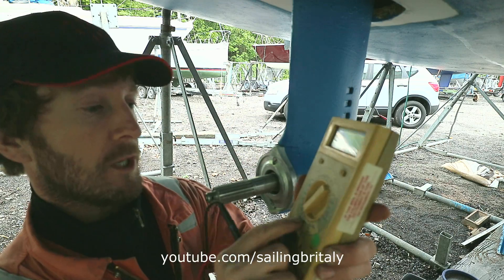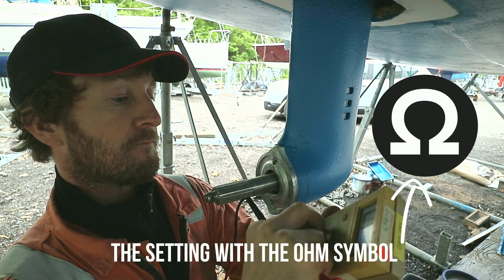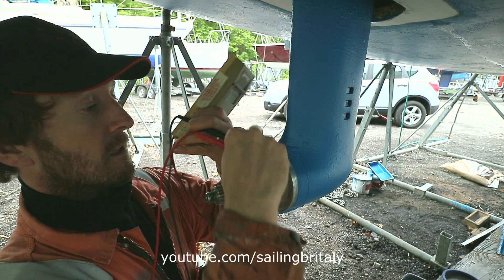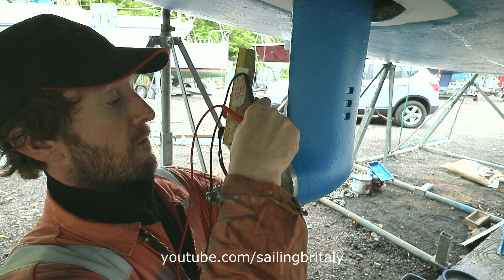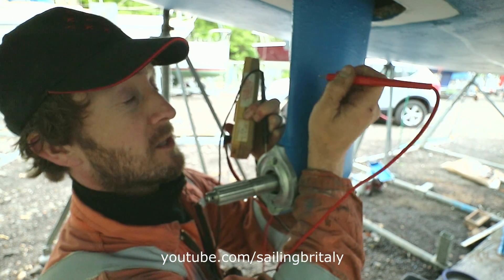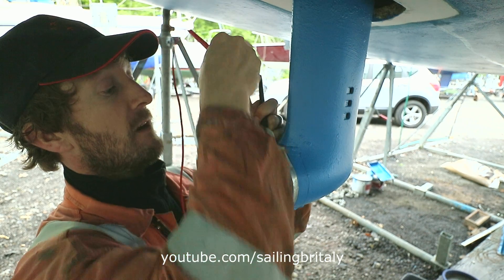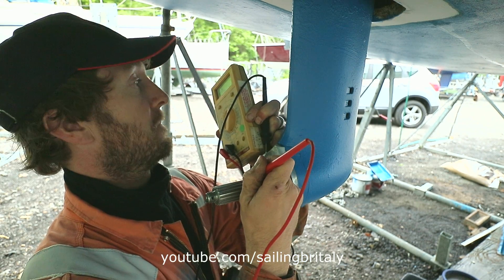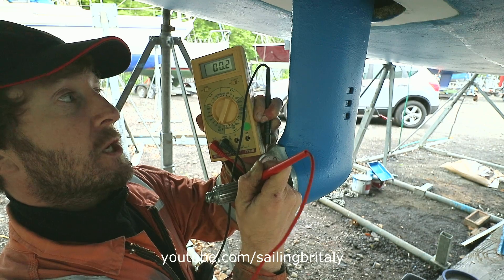Boat Anode Resistance Check | ⛵ Sailing Britaly ⛵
Boat anodes do an essential job on any boat. However, unless you check the resistance when you replace one, your new anode may do absolutely nothing to protect your boat's systems.

It is often assumed that if you bolt an anode to something it will automatically be electrically connected to it. This is often the case but not always.

In my day job I work offshore and when we mobilise our systems on to ships or platforms one of the very first things we do is connect the earth cable from our container to the vessel. (We operate underwater robots and on some systems we send 3000 volts subsea, so the consequences of a mistake could be fatal) After connecting the earth cable - a crimped ring terminal on a large diameter copper cable - to the welded earth stud on the vessel, the resistance is measured. It is often found to be out of limits and the connections need to be cleaned with a wire brush and the connection remade to obtain the low resistance required...

Many of us will have seen boat anodes which have been in the water for a season or more and don't appear to be wasting away. Due to the low voltages involved in cathodic protection systems it doesn't take much resistance at all to prevent anodes doing their job. This can easily be avoided by taking 30 seconds to check the resistance with a multimeter whenever you replace an anode. We show you how to do that in this video.

⛵Sailing Britaly⛵ brings you the sailing shenanigans of Chris (British), Rossella (Italian), and baby Emma (Britalian!) Our mission is to help YOU achieve YOUR cruising dreams, while working for a better world.

Do you know someone who you think you would enjoy our videos? Share our channel with them ➜

Fair winds!
Chris, Rossella and Emma 😊

'Sailing Britaly' is a Helvellyn Ltd brand. Helvellyn Ltd assumes no liability for property damage, injury or death incurred as a result of any of the information contained in this video. Helvellyn Ltd. recommends safe practices when working with power tools, automotive lifts, lifting tools, jack stands, electrical equipment, blunt instruments, chemicals, lubricants, open flames, or any other tools or equipment seen or implied in this video. Due to factors beyond the control of Helvellyn Ltd, no information contained in this video shall create any express or implied warranty or guarantee of any particular result. Any injury, damage or loss that may result from improper use of these tools, equipment, or the information contained in this video is the sole responsibility of the user and not Helvellyn Ltd.